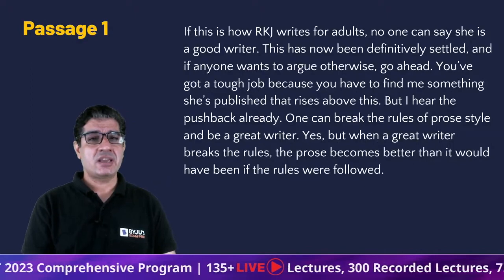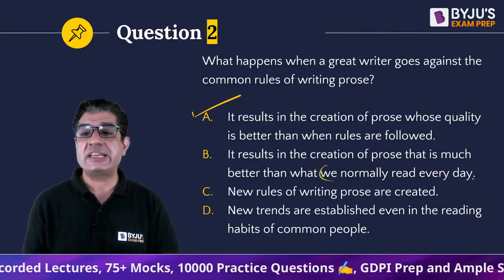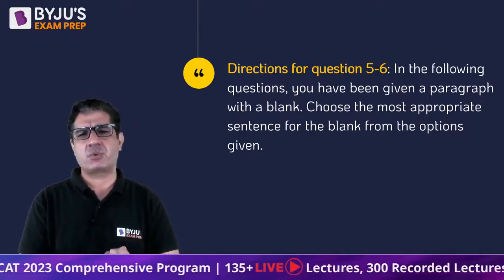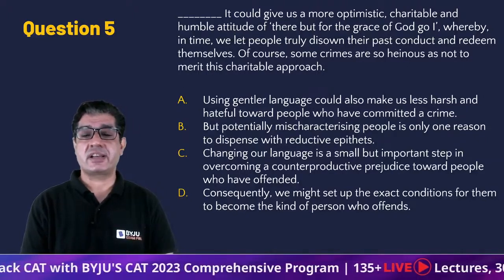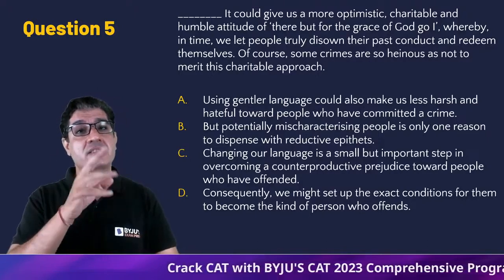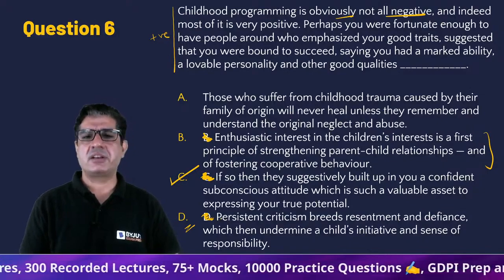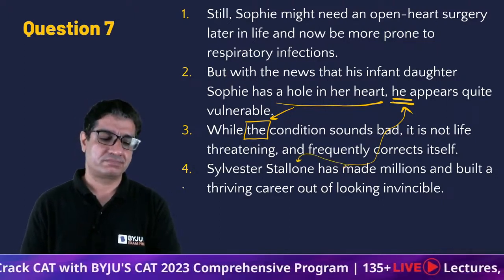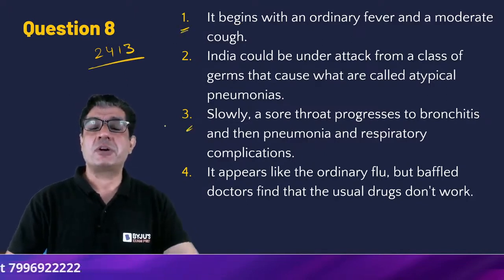CAT 2025 Types Of Question CAT VARC Part 1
CAT 2025 - Watch the live class on Most Expected Question for CAT VARC 2025 Preparation by BYJU'S Expert Faculty. Best Practice questions For CAT: VARC for CAT 2025. This session will help you to score high and clear CAT VARC entrance exam with a good rank. In this session, BYJU'S Expert Faculty  will discuss about 100 Important and most expected CAT VARC Question. VARC CAT, VARC, VARC CAT Questions, VARC CAT Preparation.

Watch the session till the end and get your queries solved through live chat. You can also leave your doubts in the comment section.

Related Queries: CAT 2025 Exam Paper Pattern.
What is the pattern of CAT exam 2025?
Was CAT 2025 harder than 2024?